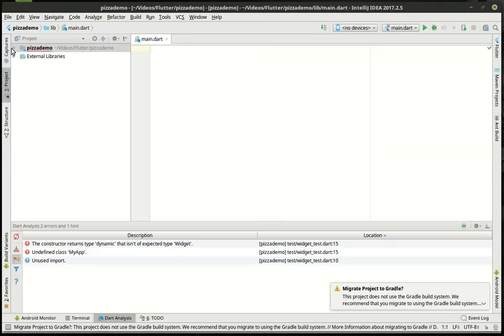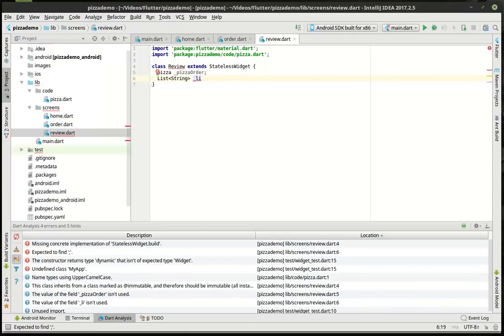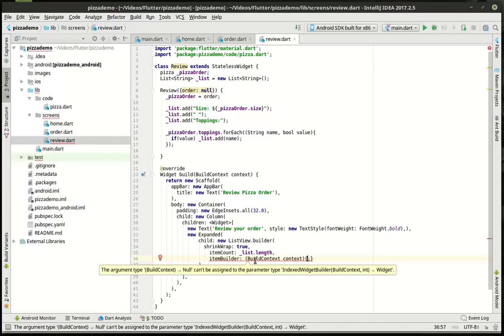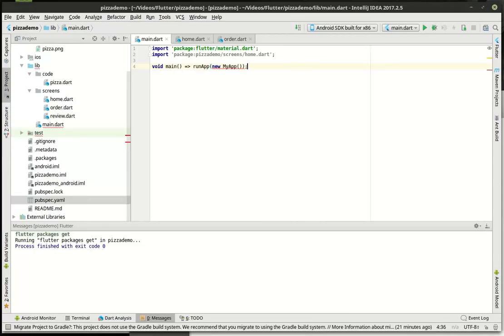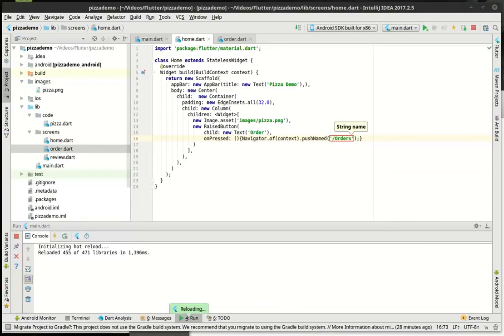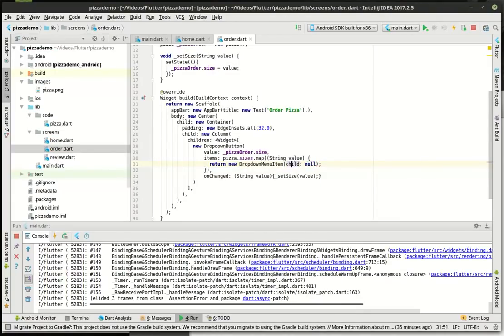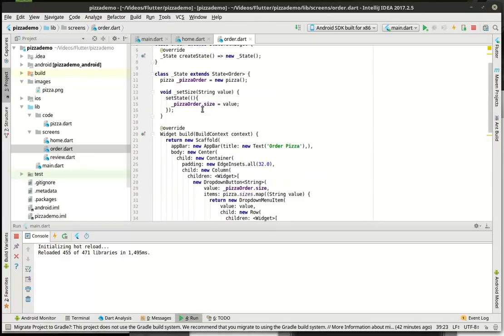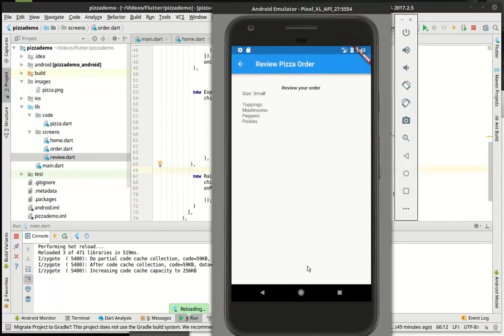Pizza Ordering App with Flutter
Real world demo app showing how to make a pizza ordering application. Shows how to use the dropdown button, Load Images from assets, use MaterialPageRoutes, and how to embed a listview in another widget